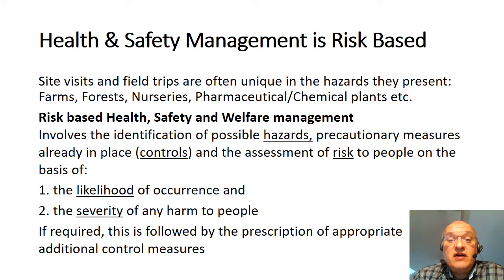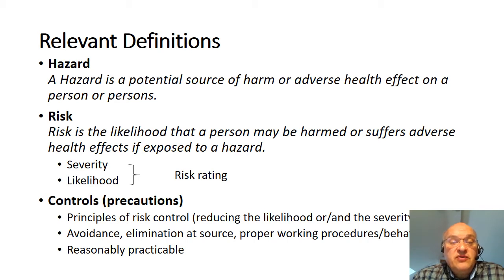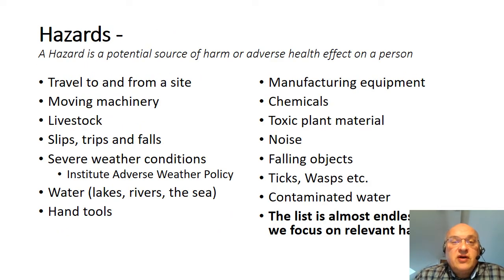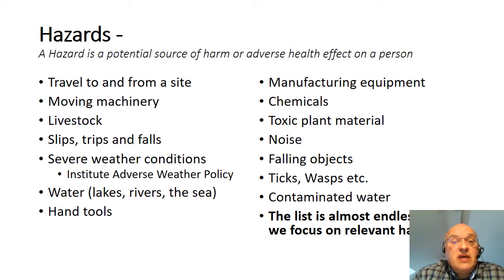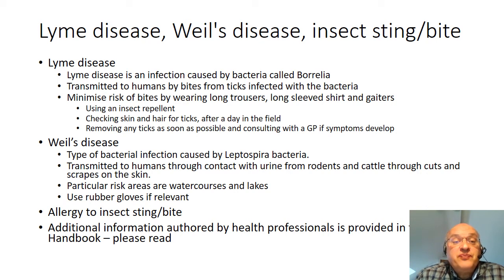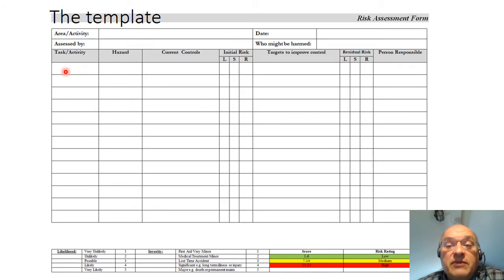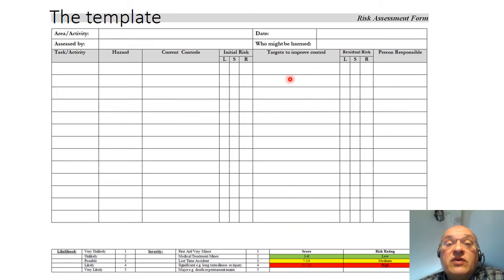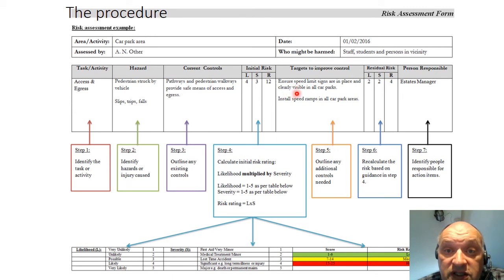Michael Pedini Science Safety 2021